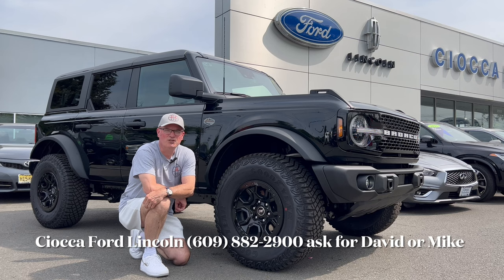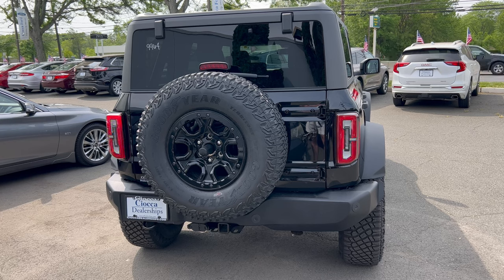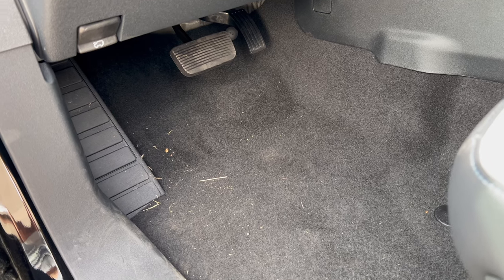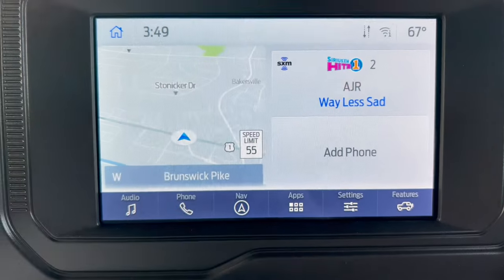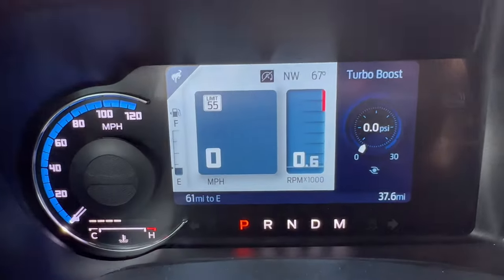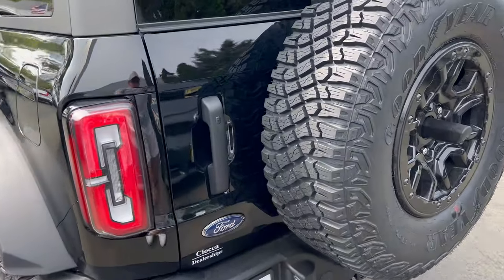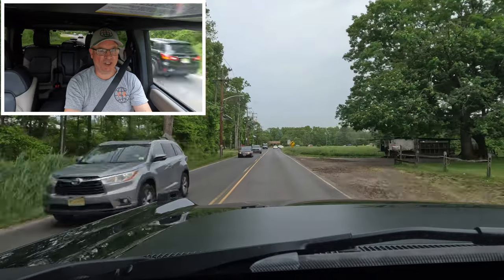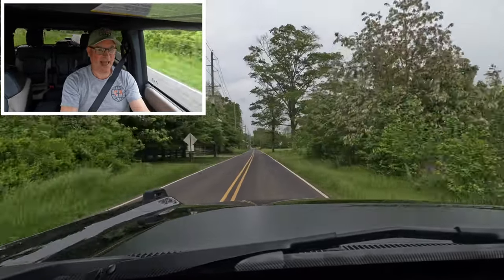2023 Ford Bronco Wildtrak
The off-road SUV to buy? Thank you to Ciocca Ford Lincoln of Lawrenceville for allowing the channel access to this vehicle for review.

Ciocca Ford Lincoln of Lawrenceville
Ask for David or Mike